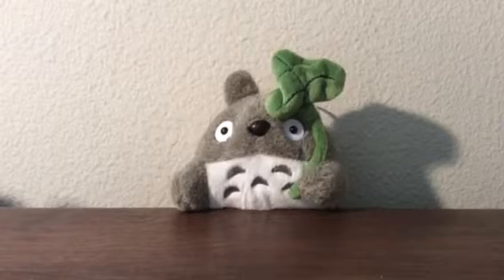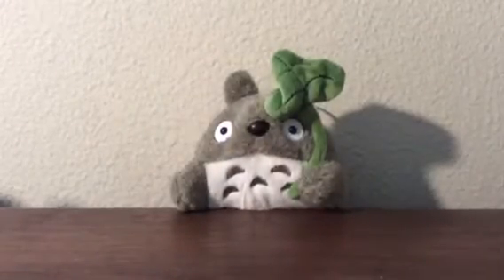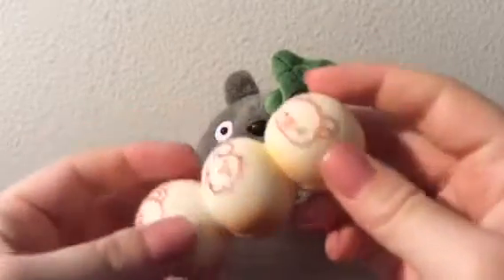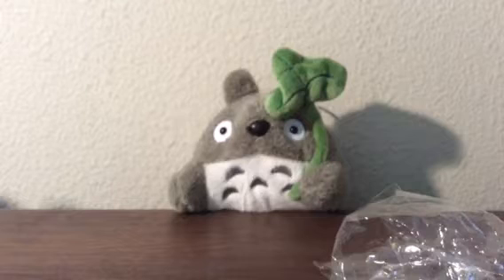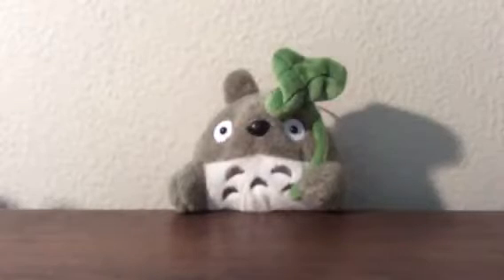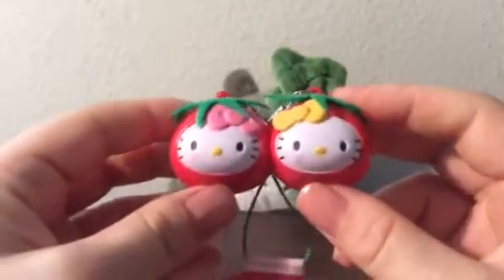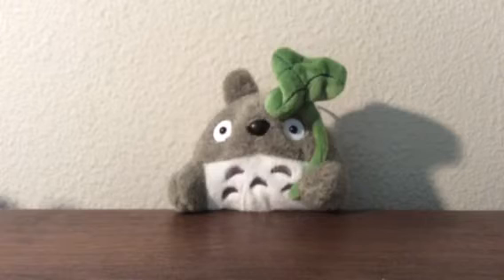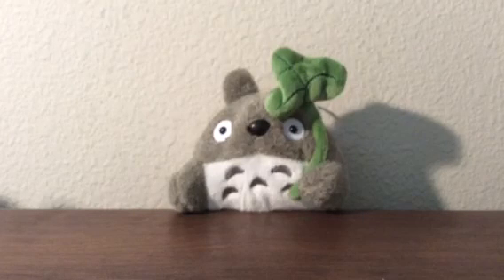Squishy Packages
So happy with everything I purchased. Will try to add sellers info later on ❤️